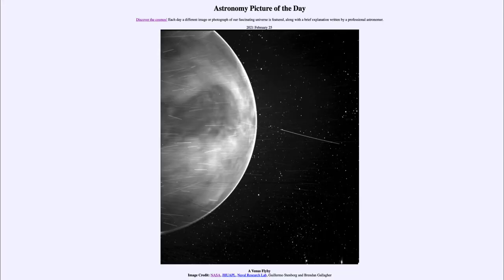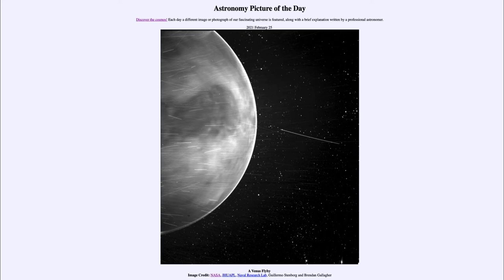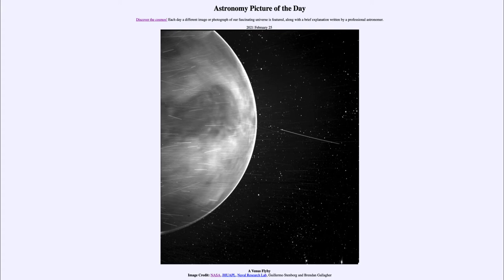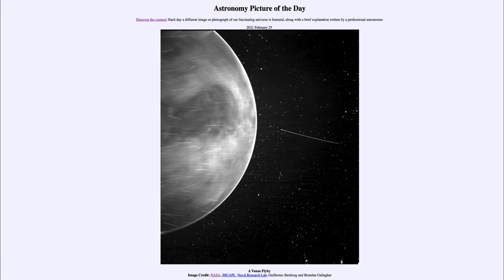2021 February 25 - A Venus Flyby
In today's image, we see an image taken by the Parker Solar Probe as it passed by Venus. The probe is using the gravity of Venus to adjust its orbit and bring it in closer to our Sun. It will reach its closest approach in 2025.